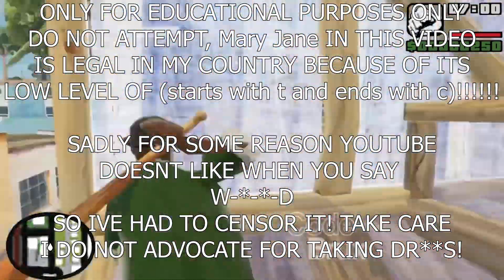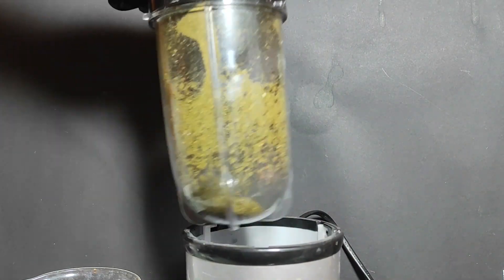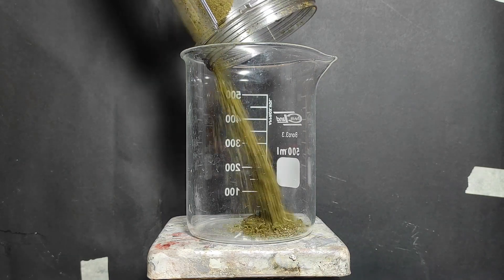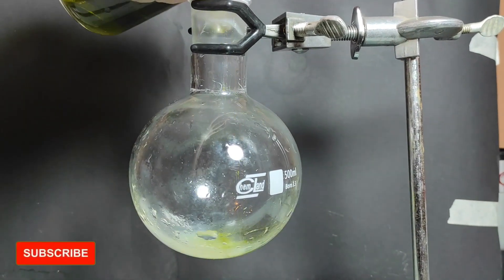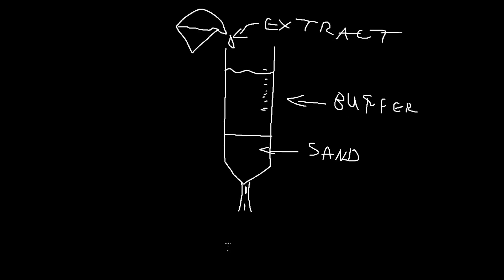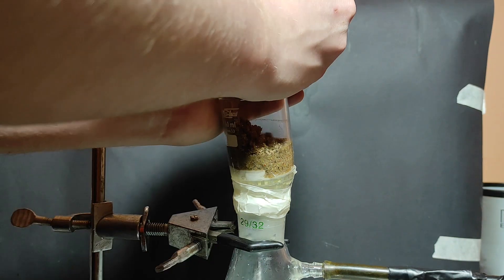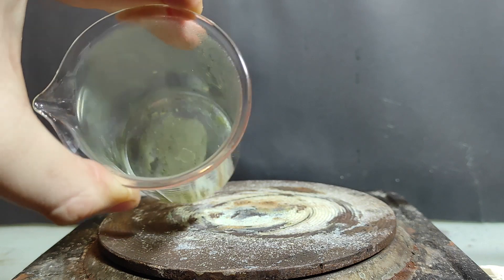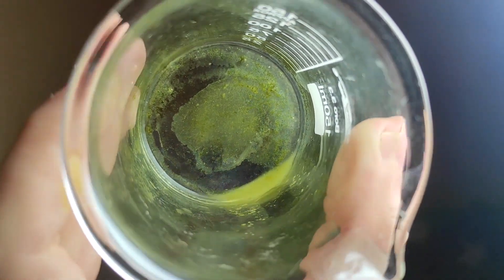Extracting CBD From Cannabis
Extracting CBD From Cannabis with power of chemistry (experiment). THIS CANABIS IS LEGAL IN MY COUNTRY (EU UNION) BECAUSE IT CONTAINS LESS THAN 0.2%THC. BEFORE ATTEMPTING MAKE SURE TO CHECK YOUR LOCAL LAW I DO NOT ENCOURAGE ATTEMPTING THIS EXPERIMENT.

I nearly lost my fckn mind censoring this, the youtube overlords are not happy this week.
0:00 Educational Purposes
0:08 Proccesing
0:57 Cannabis Extract
1:39 Solvent Reclamation
1:58 Chromatography :)
3:15 i actually have no idea